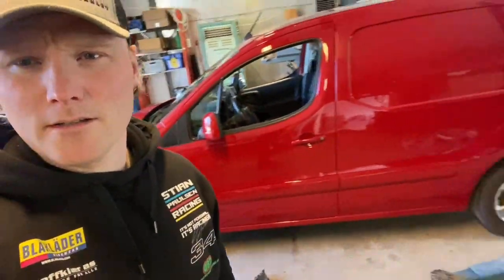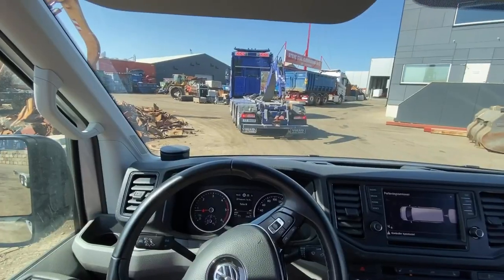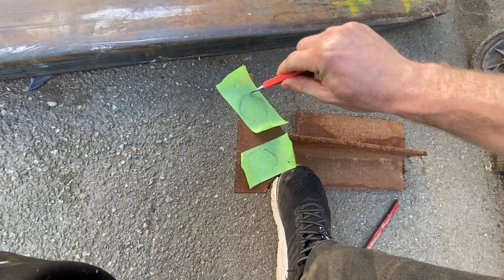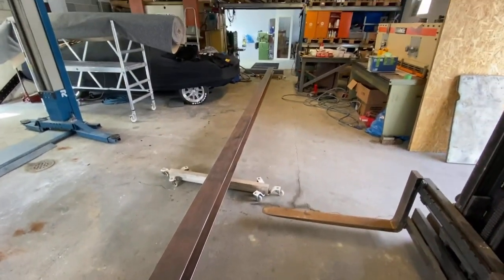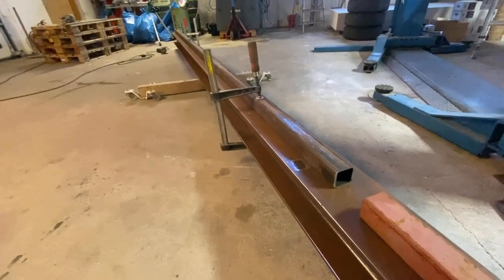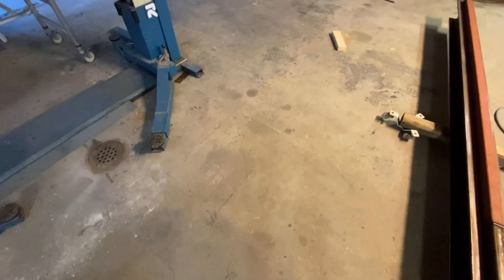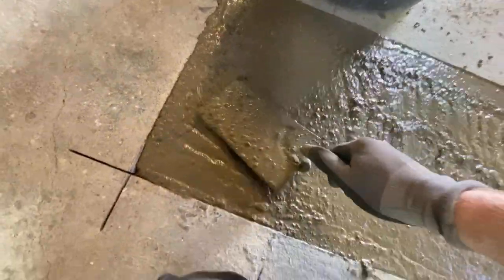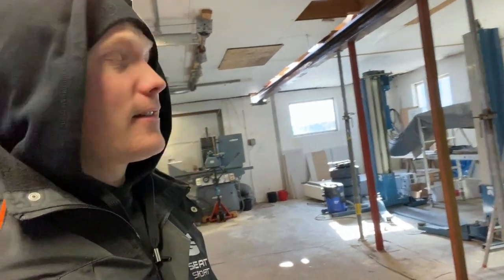How Build Strong Support for your Roof/Floor - VLog128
Here we have a lot of different work, but mainly I building up a support for my roof/floor in the workshop!